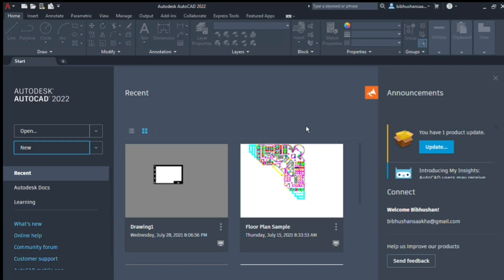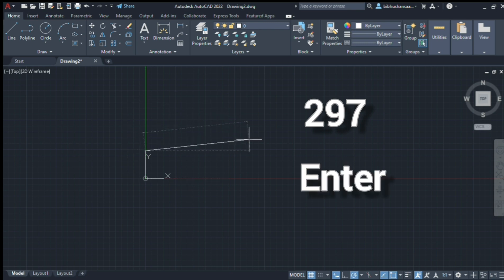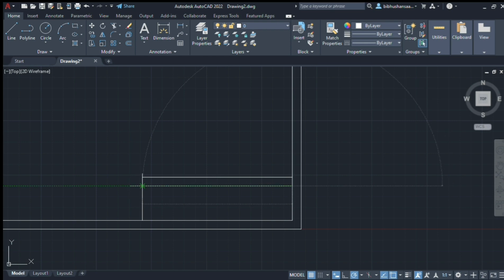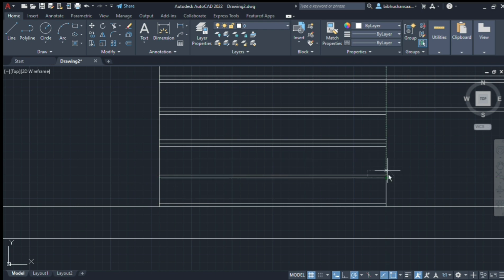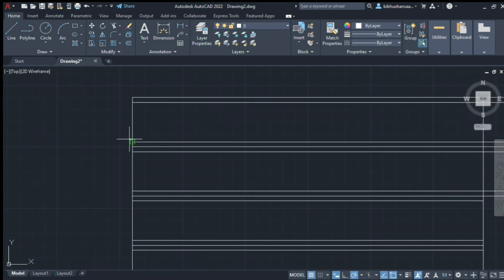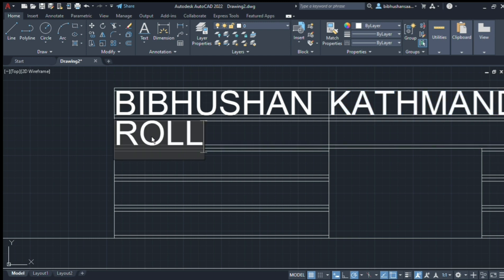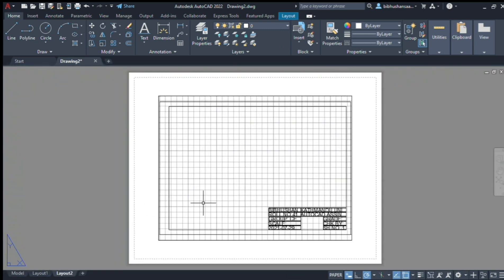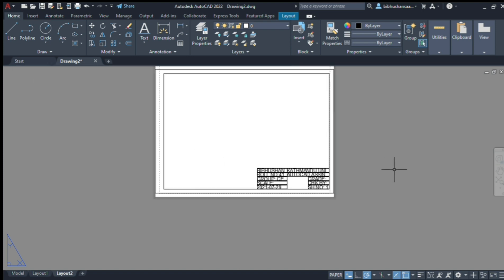Making A3 layout in AutoCAD [for KU 1st semester] [in Nepali]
This is the first video of the AutoCAD series. In this video, we learn how to make the layout in A3.  Unfortunately, no tabs other than the main AutoCAD tab are visible so I have provided suitable captions to type and click at the required parts. :)

The Assignment Questions are:
Prepare A3 layout as per guidelines with title block and solve the following problems with proper dimensioning and labelling using AutoCAD.
1. Draw lines of any length with different properties i.e., color, line types and line weight.
2. A toy rocket thrown up in the air reaches a maximum height of 45meter and travels a horizontal distance of 75 meter. Trace the path of the rocket. Choose appropriate scale
3. The major axis and minor axis of an ellipse are 140 mm and 90 mm respectively. Draw the ellipse using suitable method.
4. Draw the Archimedean spiral for one and half convolution. The spiral starts from the pole and
the greatest radius is 75mm.
5. A circle of 50mm diameter rolls on a straight line without slipping. Trace the locus of a point on the circumference if the circle rolls for one and half revolution.
6. A line PQ has its end P 15mm above HP and 10mm in front of VP. The end Q is 55mm above HP, and the line is inclined at 30 degrees to HP. The distance between the ends projectors of the line when measured parallel to the line of intersection of HP and VP is 50mm. Draw the projectors of the line and find its inclination with VP.
7. A vertical cylinder of 70mm diameter and 90mm high is cut by a section plane perpendicular to VP and inclined at 450 to the axis so as to pass through the top end of one of the extreme
generators in the front view. Draw the development of the lateral surface of the truncated cylinder providing a minimum length at the joint.